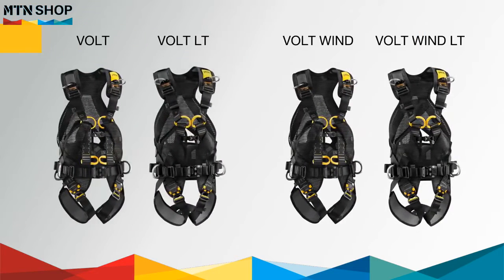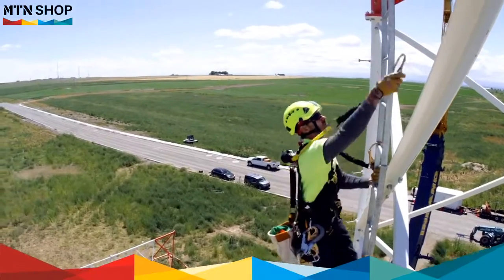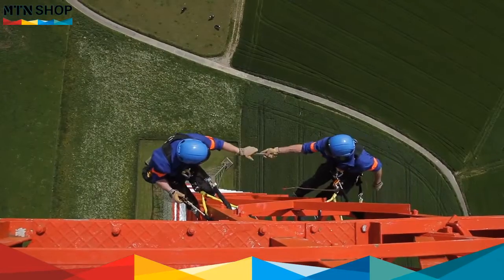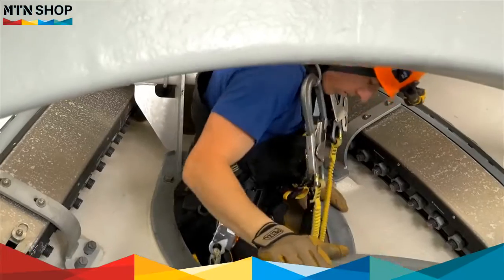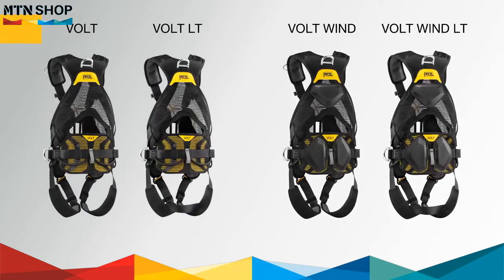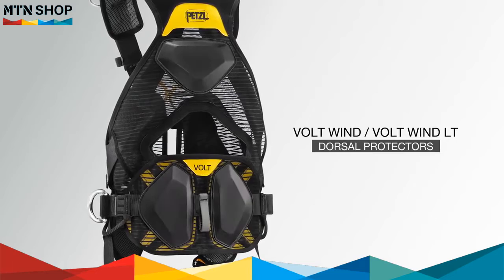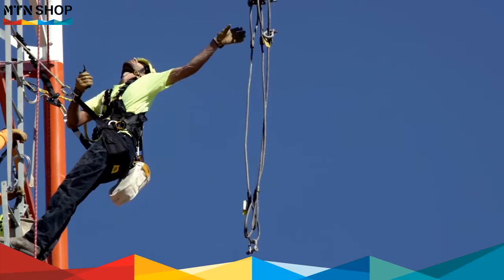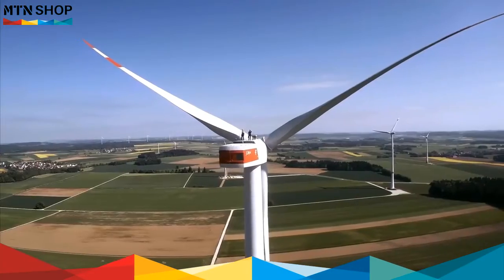Petzl VOLT® Fall Arrest & Work Positioning Harnesses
The Petzl VOLT®  line of harnesses includes the VOLT, VOLT LT, VOLT Wind as well as the VOLT Harness Seat. Intended to protect against falls and for work positioning, they are designed to be comfortable, ergonomic and easy to use.

These harnesses feature a wide, semi-rigid waist belt and leg loops that gives excellent support and have a lightweight and breathable construction to maximise air flow.